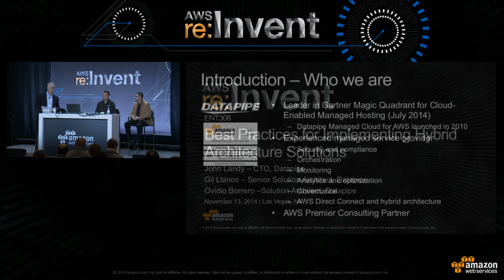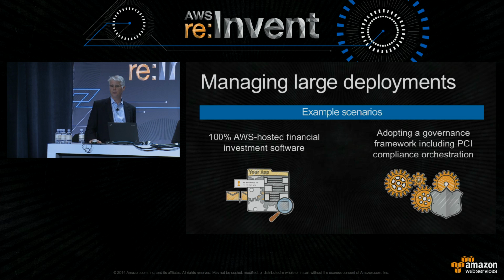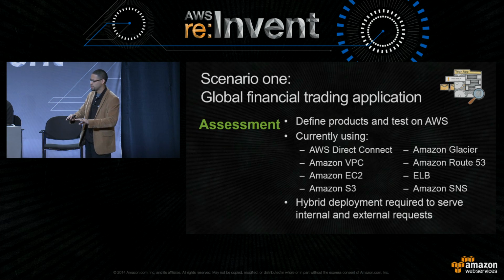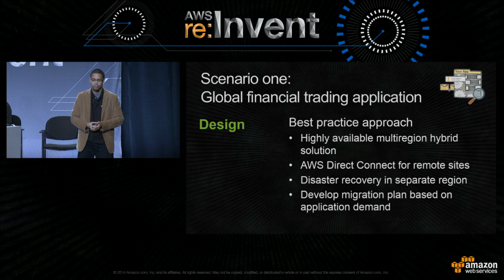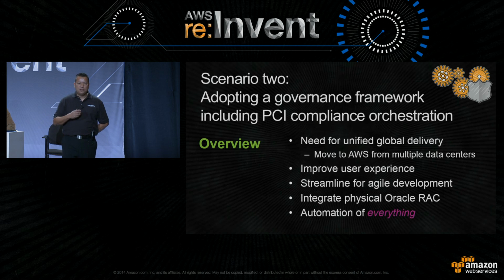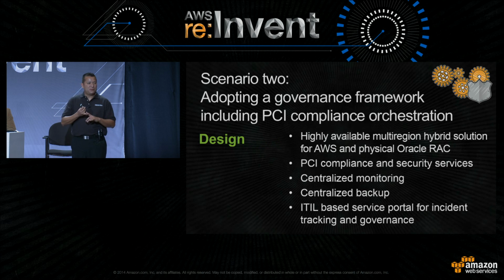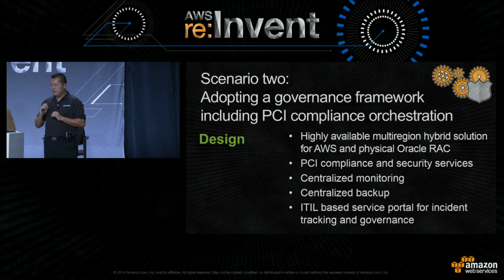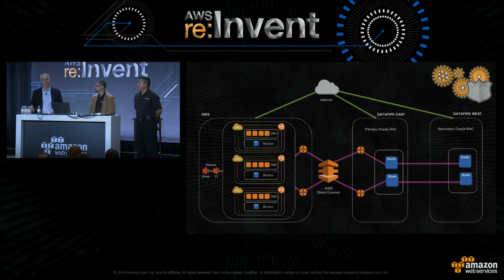AWS re:Invent 2014 | (ENT308) Best Practices for Implementing Hybrid Architecture Solutions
In this session, Datapipe's Chief Technology Officer, John Landy, will lead a conversation with Datapipe Solution Architects around the steps taken to architect and manage an end-to-end hybrid infrastructure. This session will cover real world hybrid use-cases including migration, disaster recovery, governance, compliance and redundancy with multi-zone, multi-region deployments through discussion of three common challenges organizations face when moving to the cloud:

Architecting a Secure and Compliant Hybrid Solution
Staging Migrations: Getting from point A to point B to point AB
Ongoing management and optimization